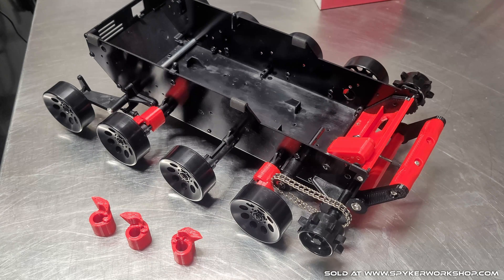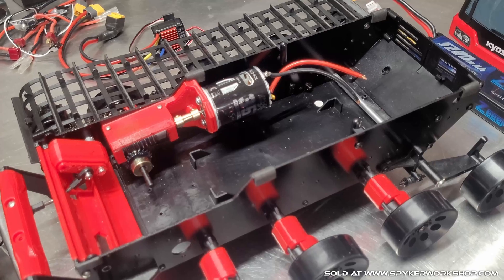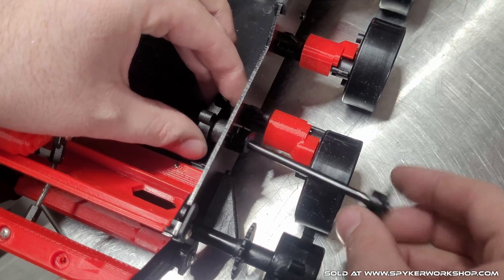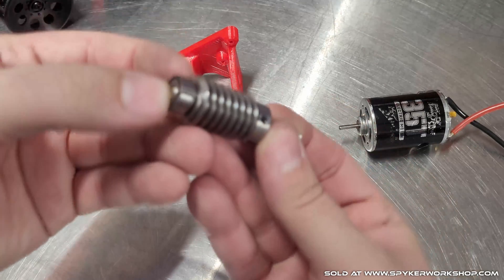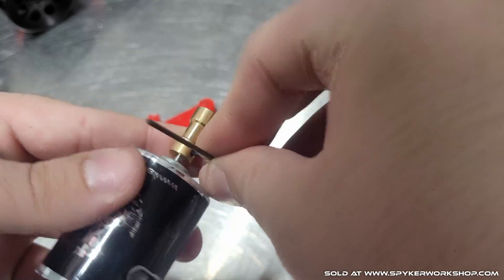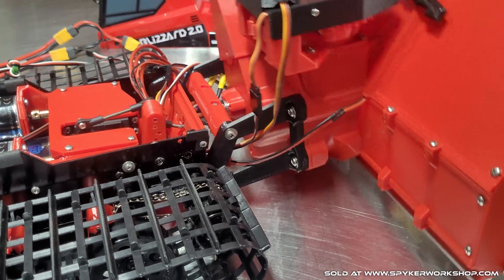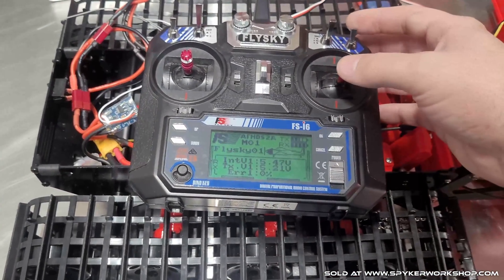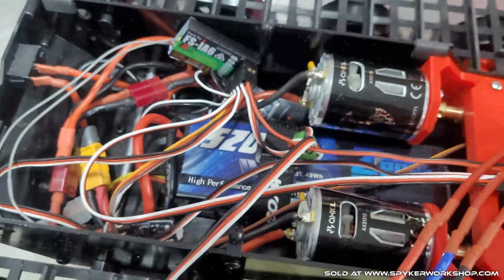Spyker Workshop - Kyosho Blizzard Upgrades (Worm Gear Transmission) - Assembly Instructions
***The brass gears has been replaced with Nylon Plastic ones.
This instruction video shows how to assemble our Worm Gear Transmission and Suspension Locker products sold